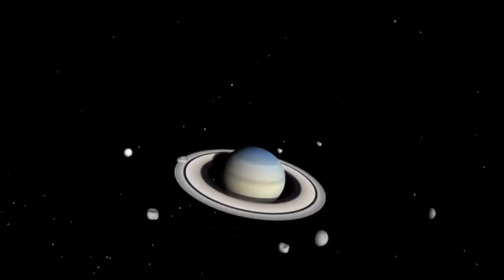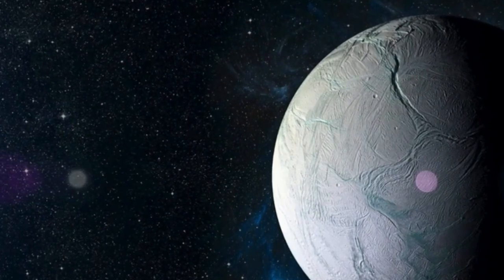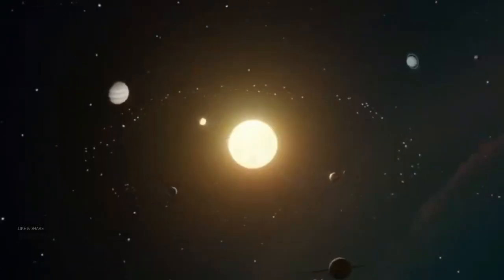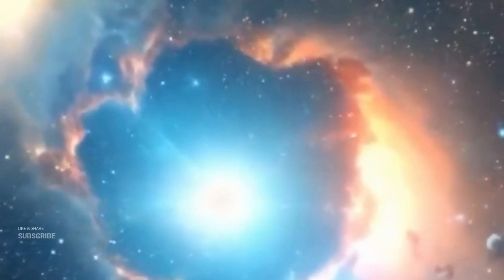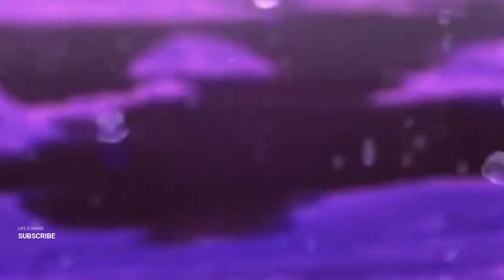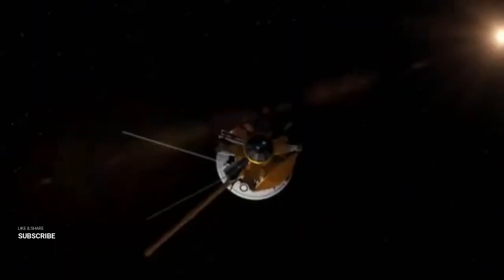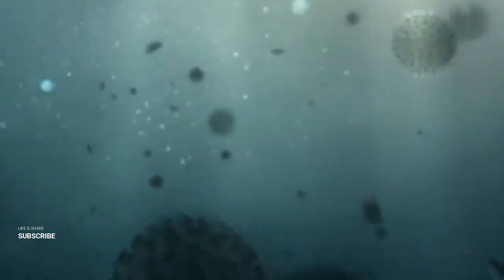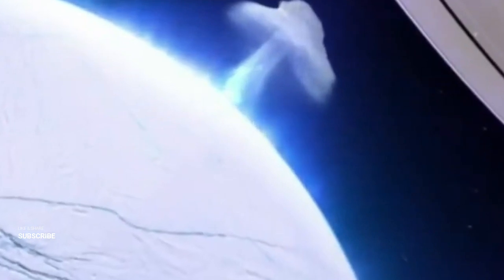"NASA Breaks the Silence!" James Webb Telescope Discovers “Ocean World” on Saturn’s Moon Enceladus!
In "NASA Unveils a Major Discovery! 'Ocean World' on Enceladus Revealed by James Webb Telescope - Exploring New Frontiers", we dive into NASA's latest groundbreaking announcement made possible by the James Webb Space Telescope: the discovery of an 'Ocean World' on Saturn's moon, Enceladus. This video explores the details of this sensational find, discussing the characteristics of this 'Ocean World', its potential for harboring life, and what it means for the future of space exploration and the search for extraterrestrial life. We feature expert analysis from leading scientists and astronomers, delve into the technology behind the James Webb Telescope, and discuss the significance of finding liquid water bodies beyond Earth. Join us as we unravel the secrets of Enceladus and contemplate the immense possibilities this discovery opens up in our quest to understand the universe.